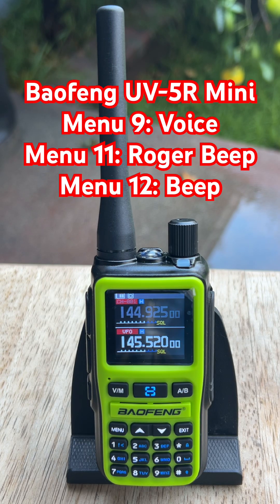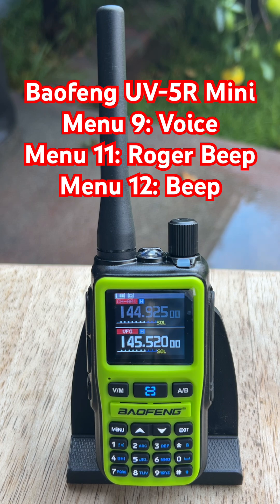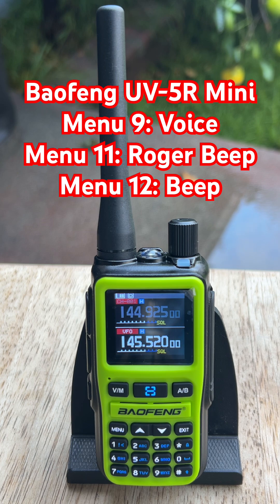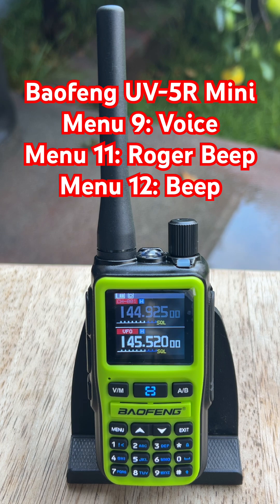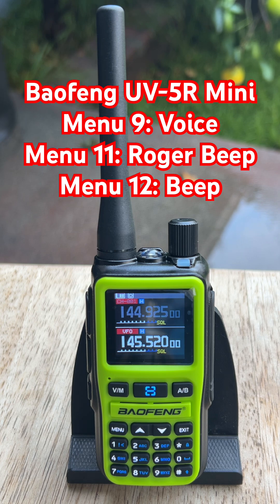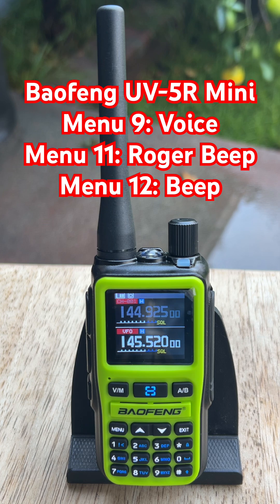Baofeng UV-5R Mini Menu 9, 11 & 12: Voice, Roger & Beep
Learn how to shut off the Voice prompts, Roger beep, and keypad Beep on the Baofeng UV-5R Mini. This quick guide walks you through Menu 9, Menu 11, and Menu 12 step by step so you can quiet the radio down and keep only the features you actually want. Perfect for anyone who finds the constant beeps and chirps annoying or distracting.
Baofeng UV-5R Mini